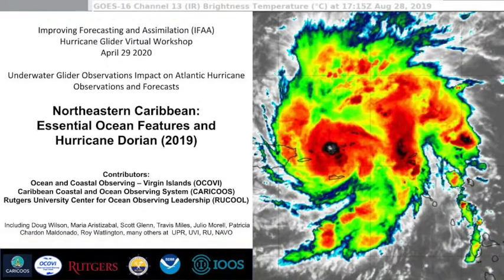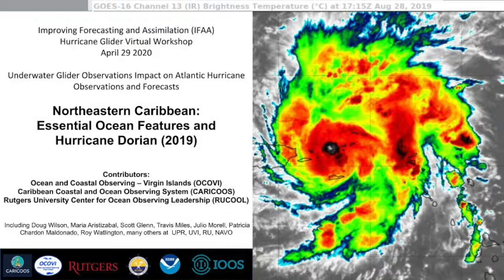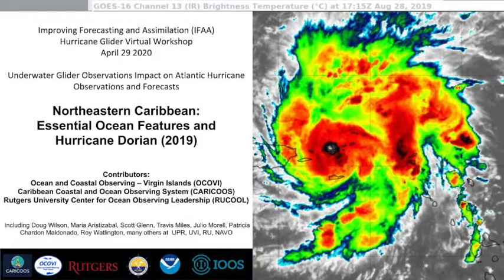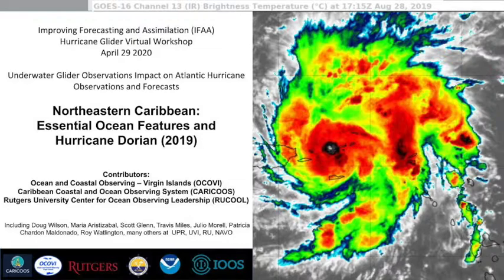Seminar by Dr. Doug Wilson (OCOVI) - April 29, 2020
Title: Northeastern Caribbean:  Hurricane Dorian (2019) and Essential Ocean Features.
Seminar presented during the 2020 IFAA Hurricane Glider Virtual Workshop